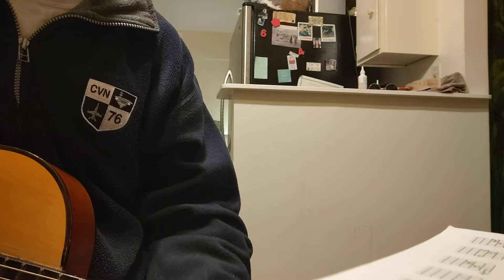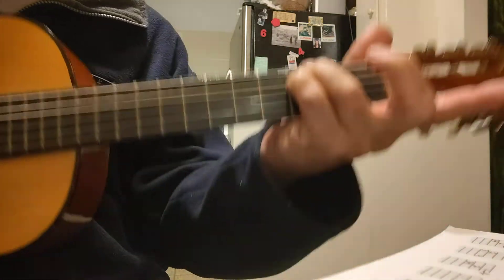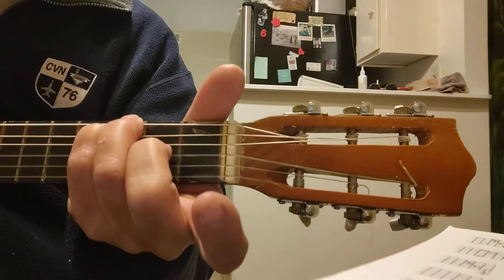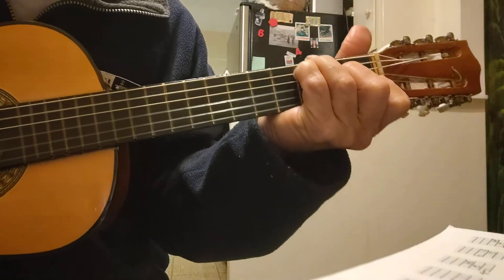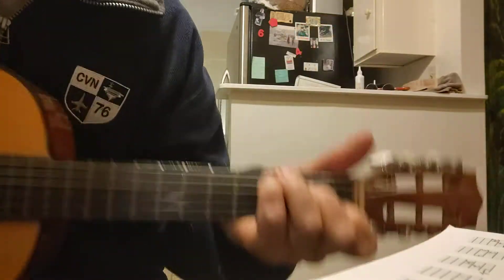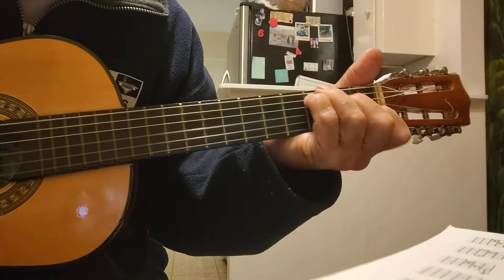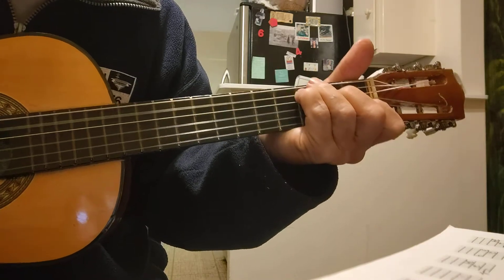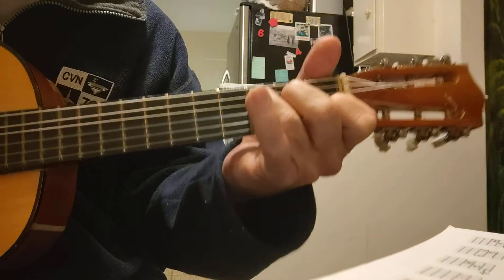Blair lesson4 the C chord!!